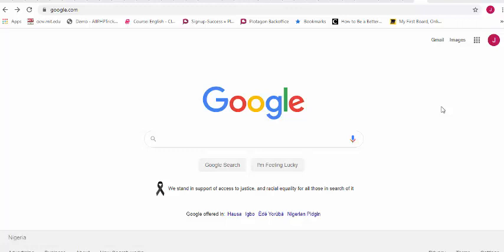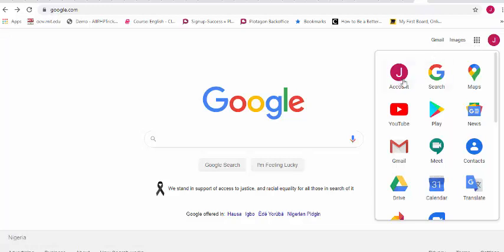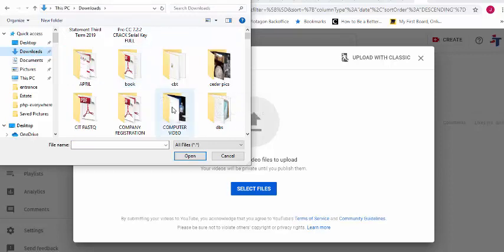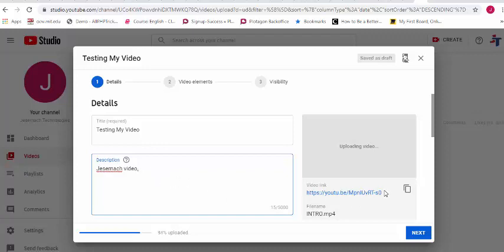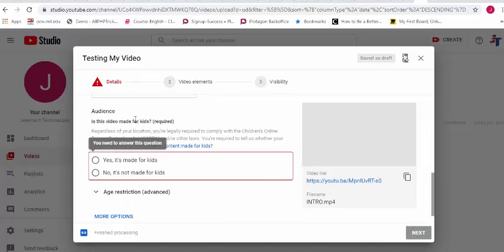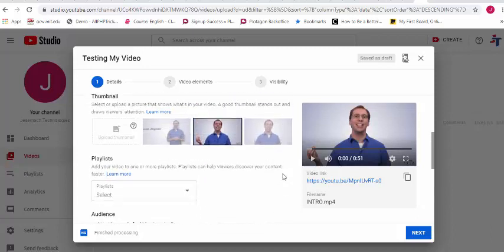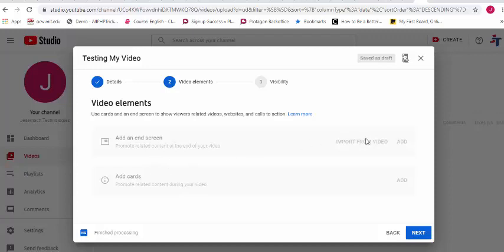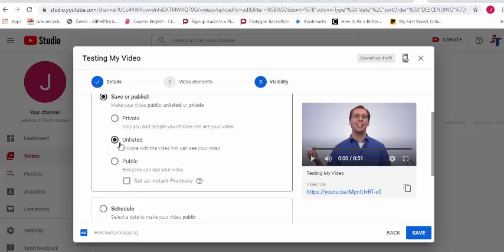uploading video to youtube channel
uploading video to youtube channel, Jesemach Video, Jesemach Lecture, Jesemach, Video Seminar, Video Workshop